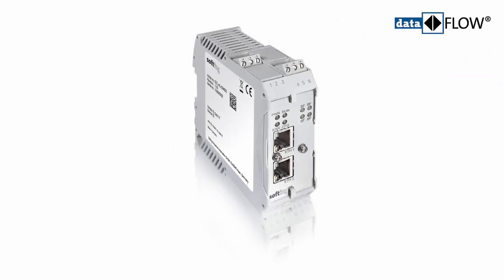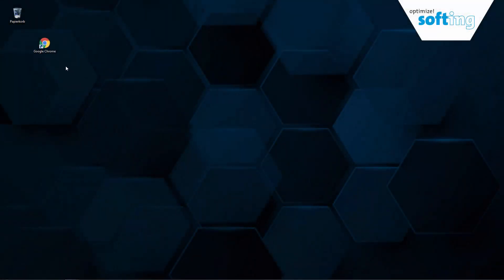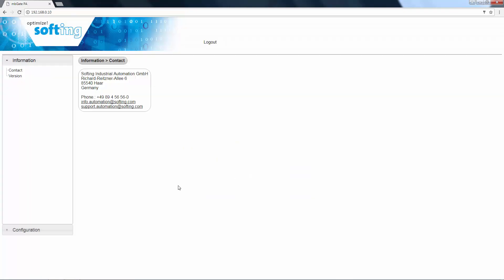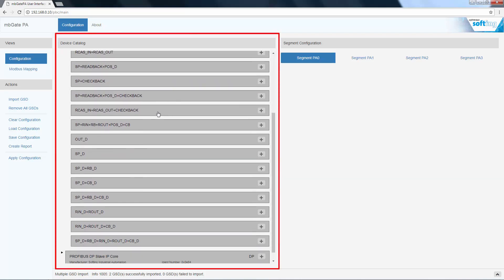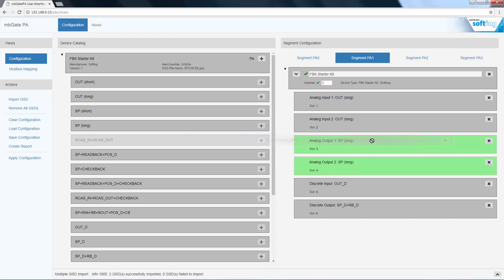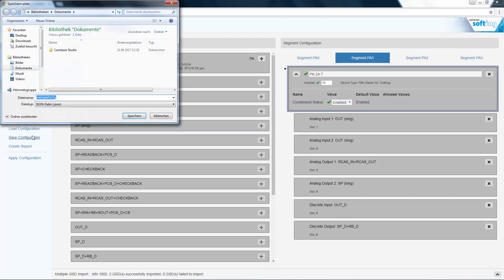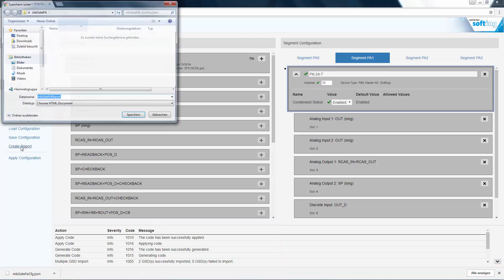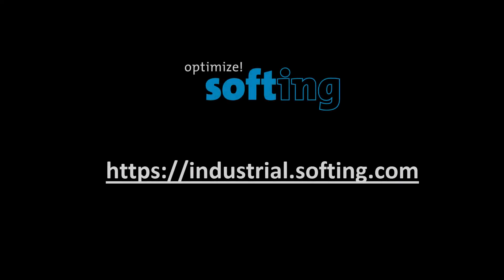PROFIBUS Configuration with mbGate PA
The Softing mbGate PA allows for a simple connection of PROFIBUS PA devices to Modbus controllers. Up to 64 PROFIBUS PA devices can be connected to virtually any kind of controller.

In the following video we briefly guide you through the PROFIBUS configuration on the device's web server.